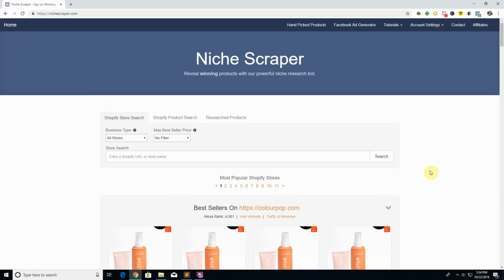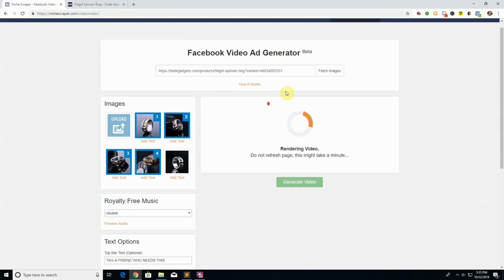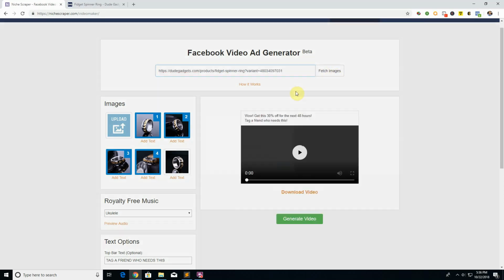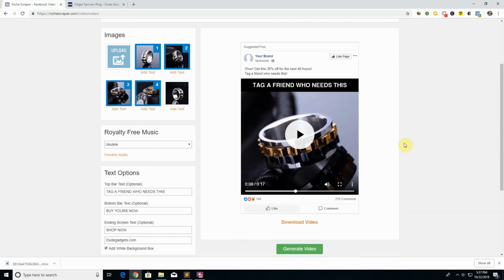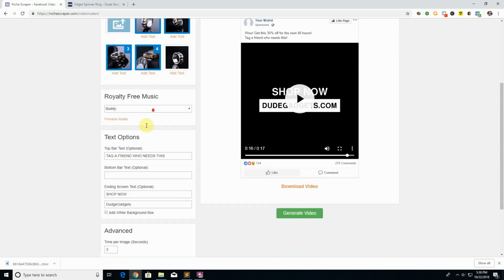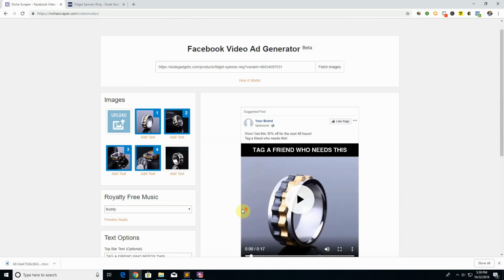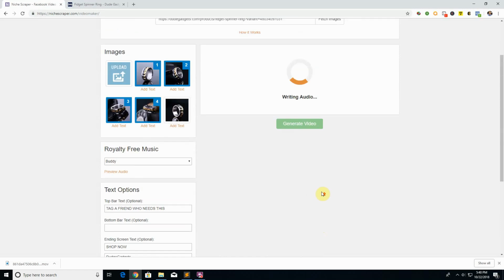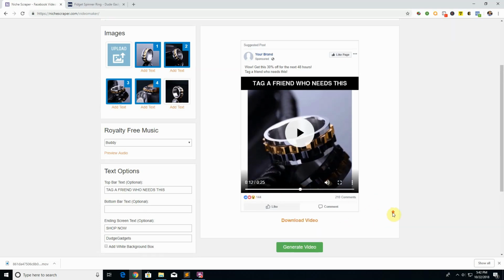introduction to niche scraper video ad generator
niche scraper review,
niche scraper free,
niche scraper price,
niche scraper login,
niche scraper shopify.
niche scraper trial,
niche scraper vs pexda,
niche scraper 2019,

dropshipping
honest review
product research
web scraper
aliexpress
winning products
ecomhunt
ecommerce
spy
drop shipping
scrape
scrapper
generator
tool
shopify
niche scrapper